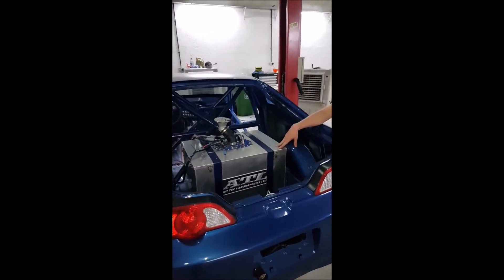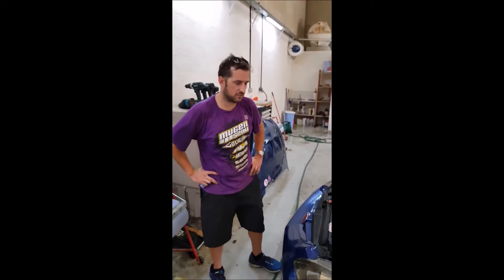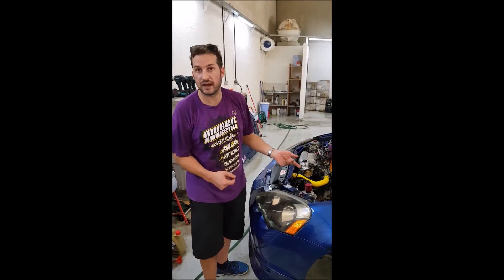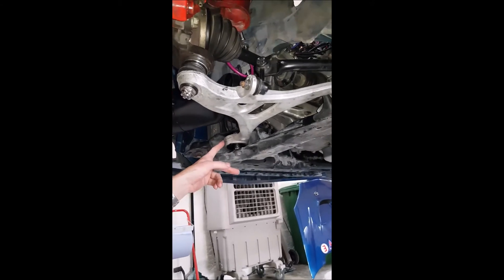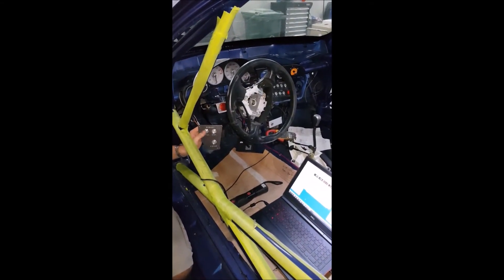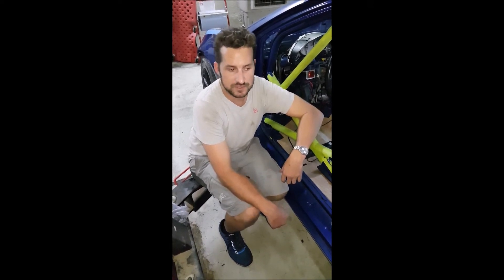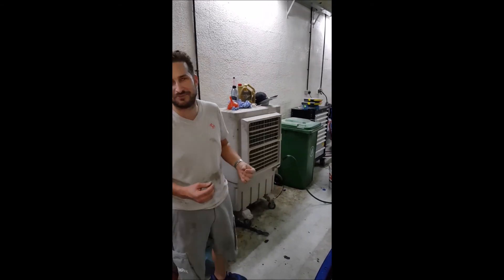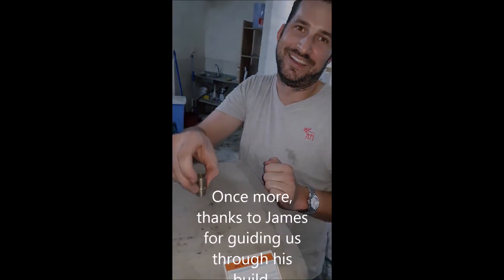Integra Enduro Racer Build - Episode 3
Follow James' Integra Enduro Racer build, testing and racing.